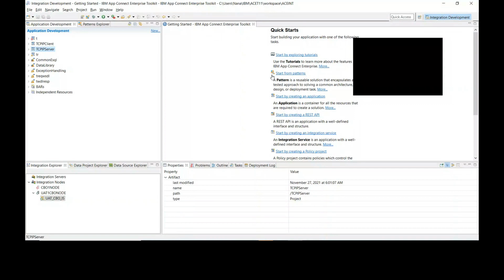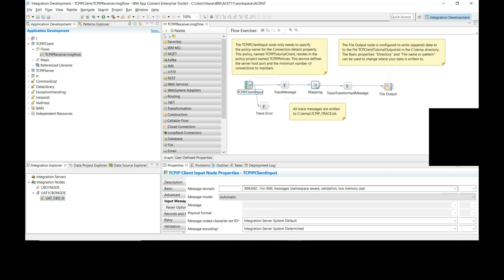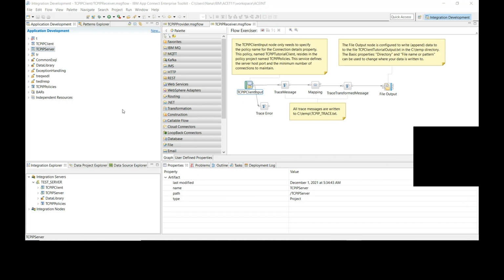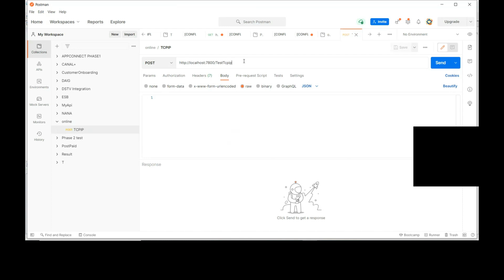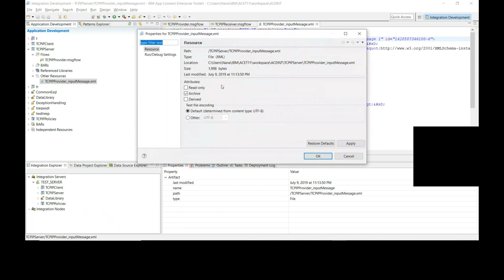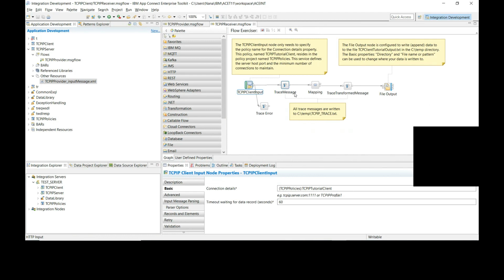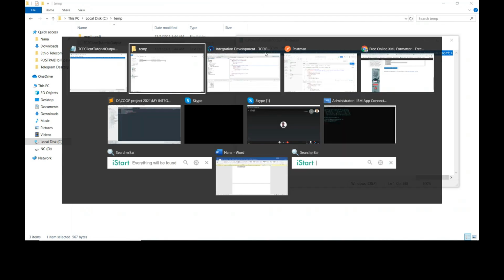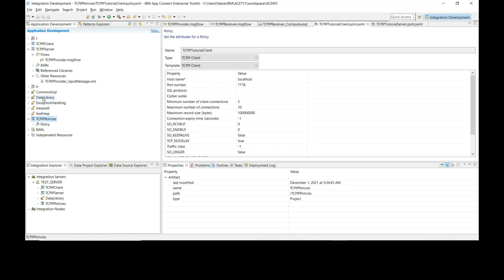ace - how to use tcpip nodes – App Connect Enterprise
Today i will show you how to use tcpip nodes